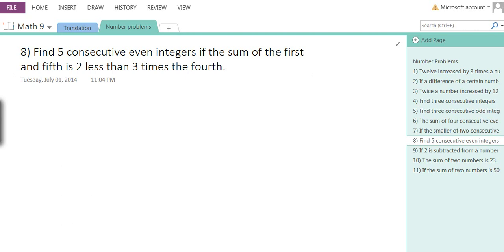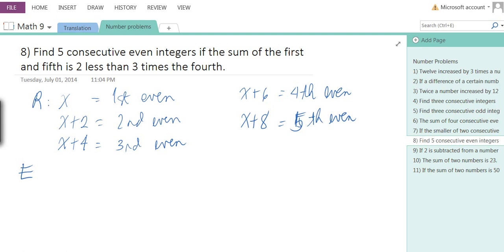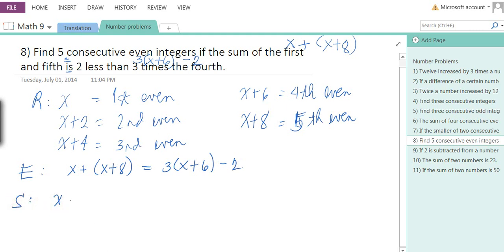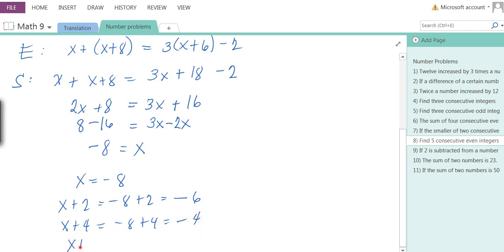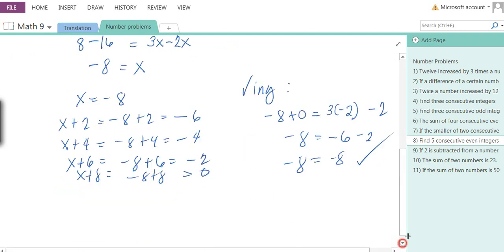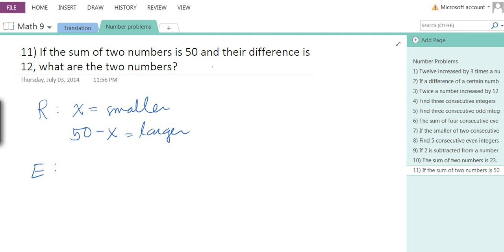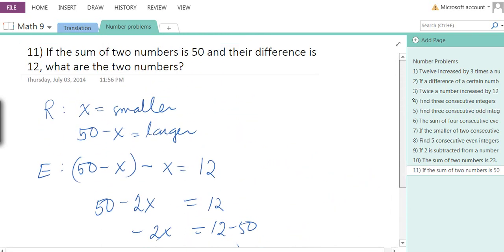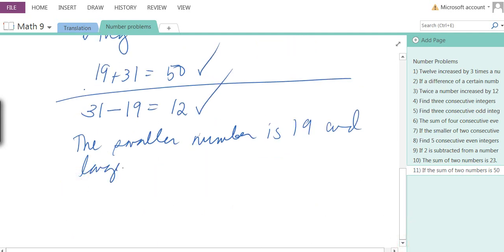Number problems pt5